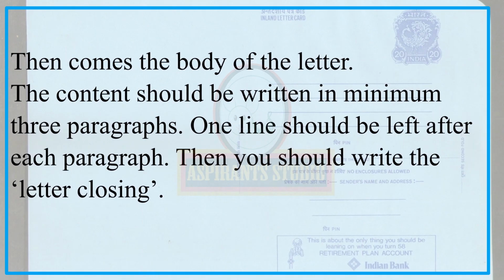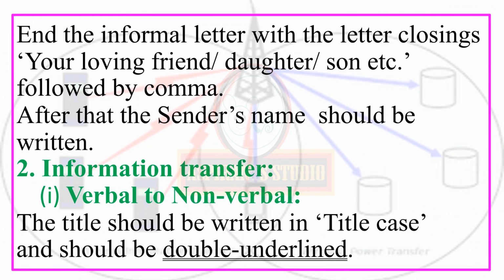Writing Skills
This video contains some writing skills like letter writing, information transfer, speech, counter view, expand the idea, news report, story writing and narrating an experience according to the new syllabus.